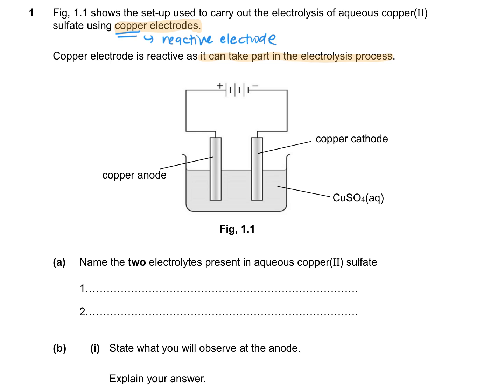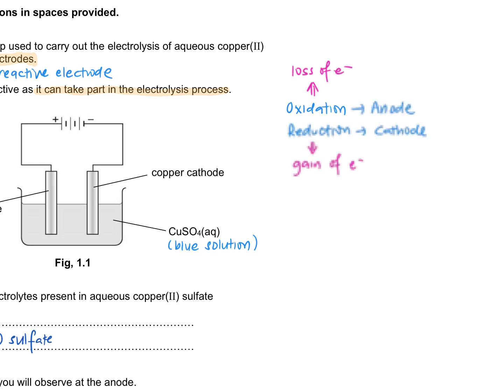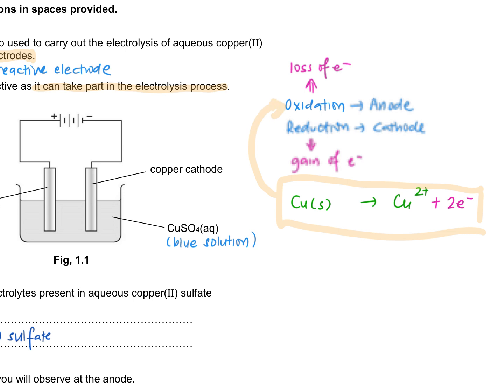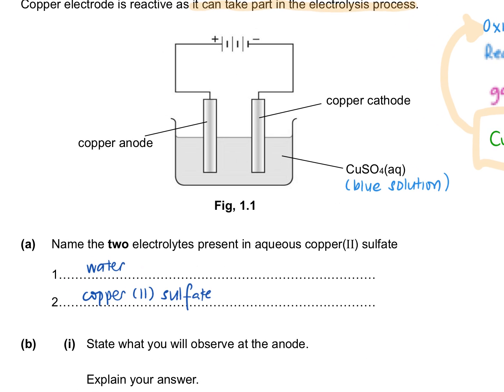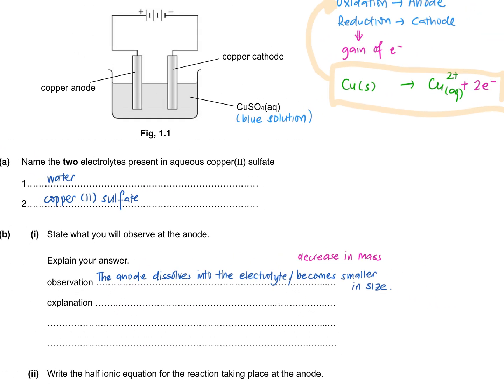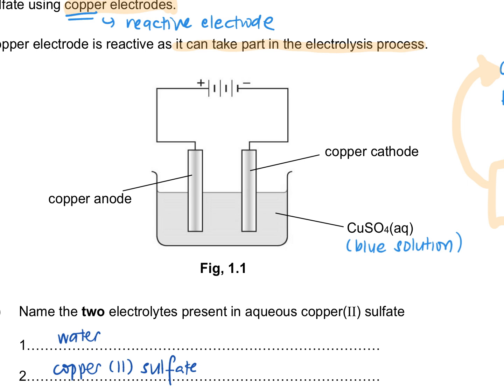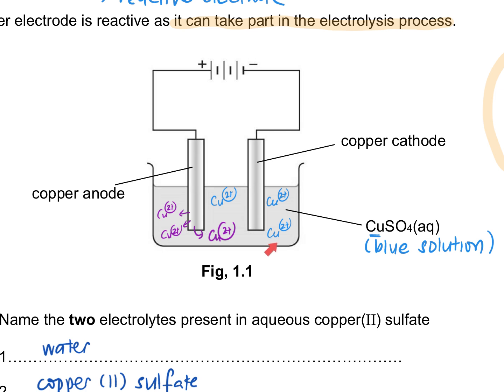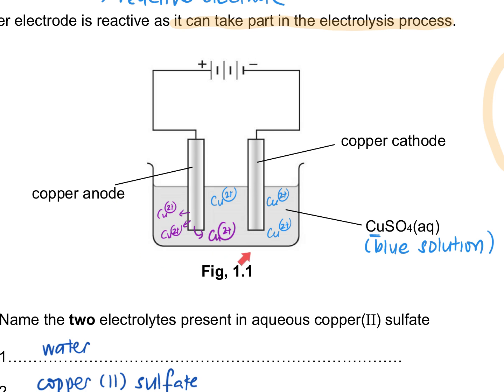Chpt 13 ws 4_Electrolysis of aq solutions using reactive electrodes_2026